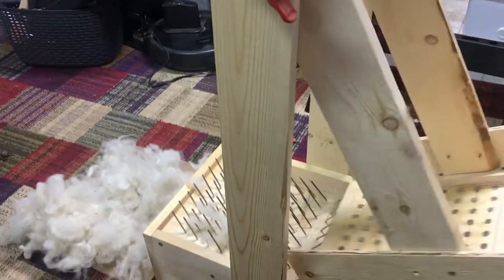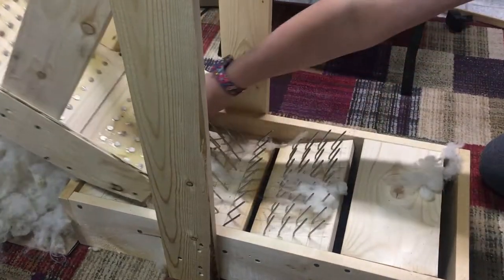Does it Actually Work?!? Homemade Fleece Swinging Wool Picker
Well, I spent all this time making the darn swing picker, does it work?  The short answer is at the end of this description!  Ha Ha...but seriously, it works great, you should build one yourself!  If you do the sheep wool thing anyway and aren't flooded with cash.